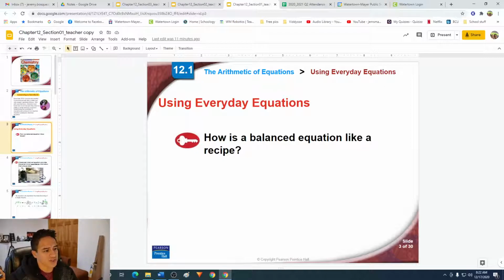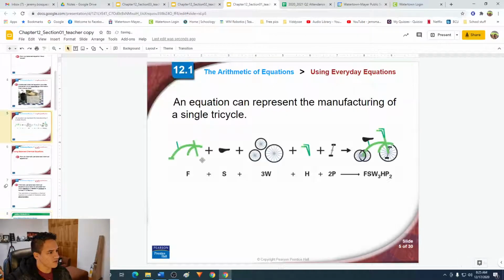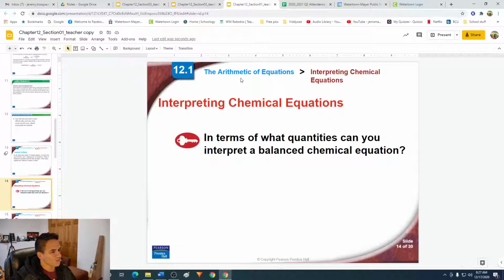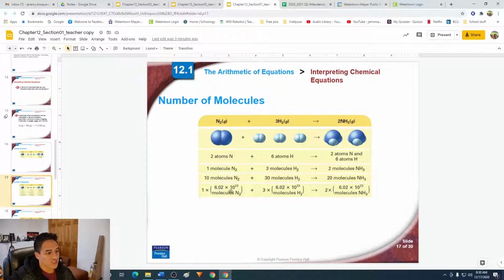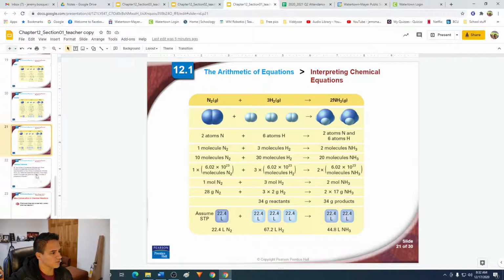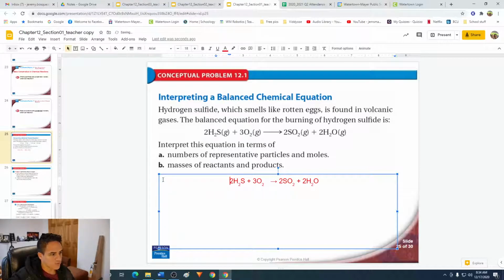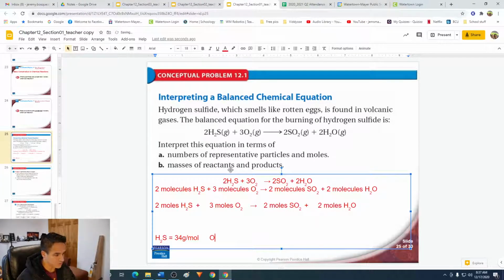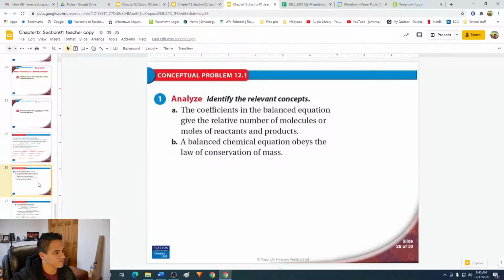Chapter 12 section 01 Arithmetic of Equations Lecture